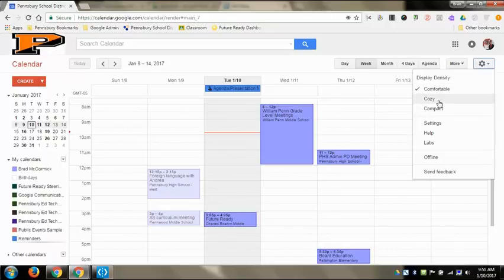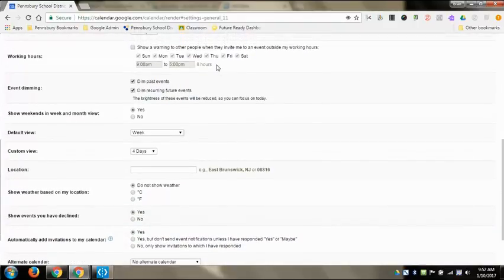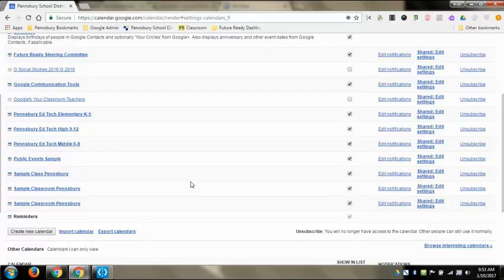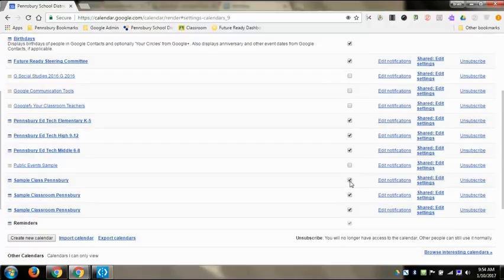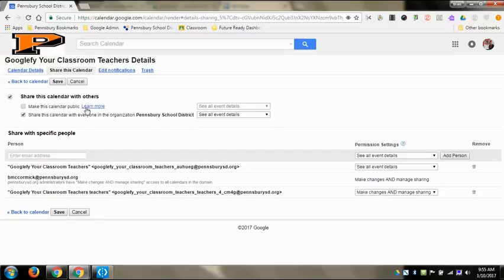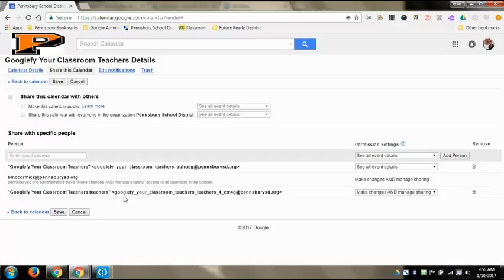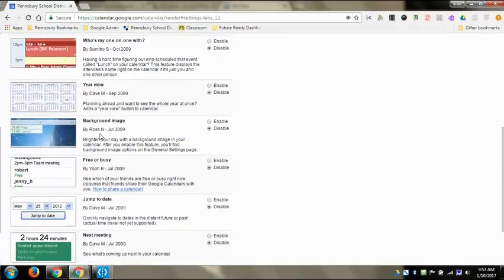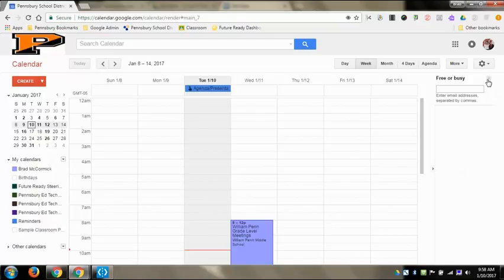Google Calendar: Settings, Sharing, and Labs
Explore all of the options in the Settings Gear Including:

How to share Calendars with other people.
How to show or unsubscribe to Calendars.
Experimental Labs to make your experience with Calendar better.